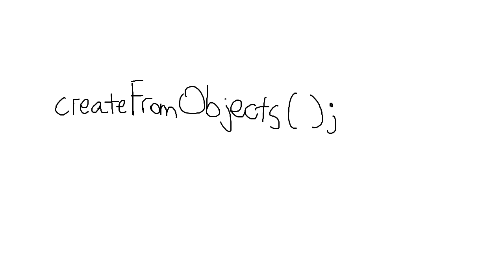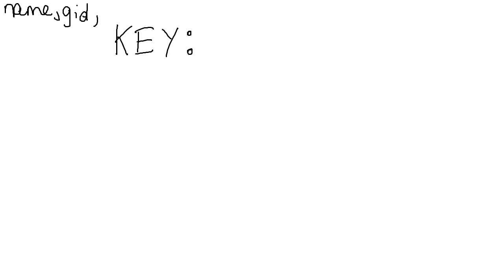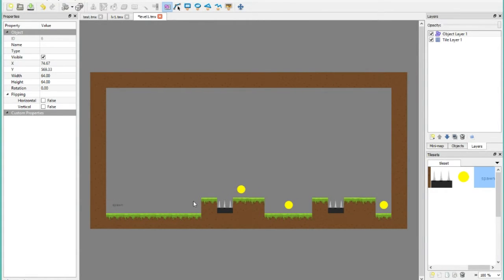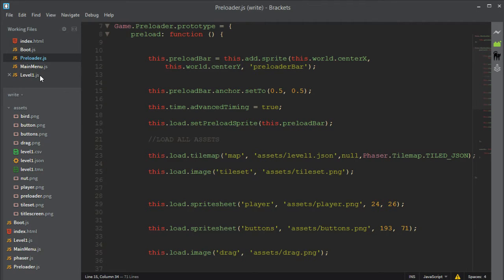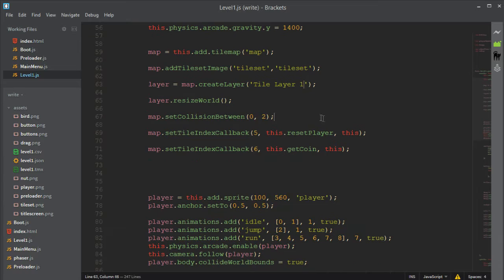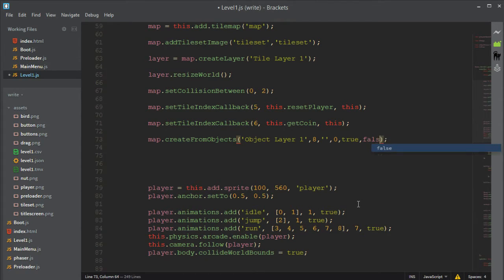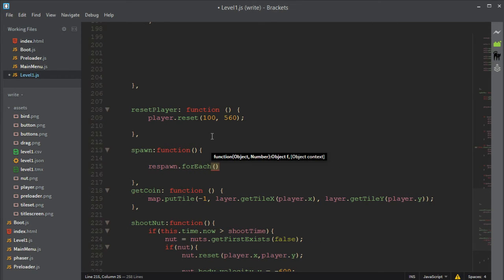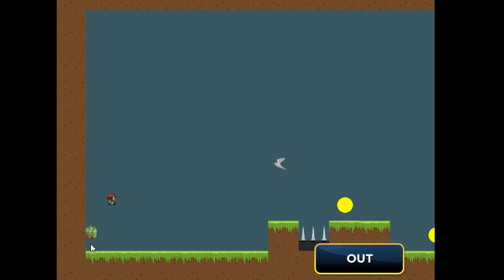Advanced Phaser Tutorial - 14# - Object Layers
Get connected!